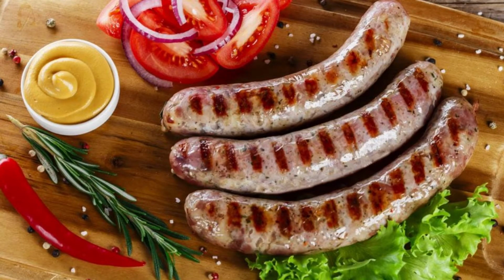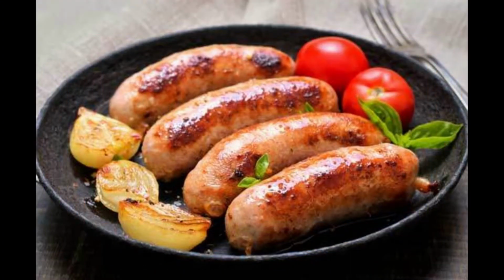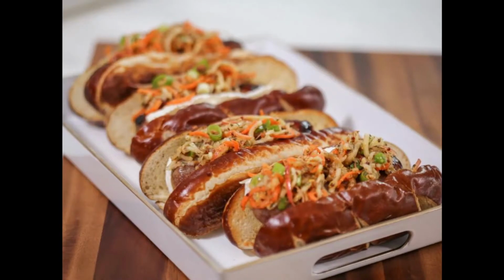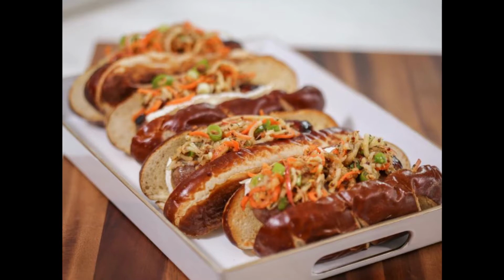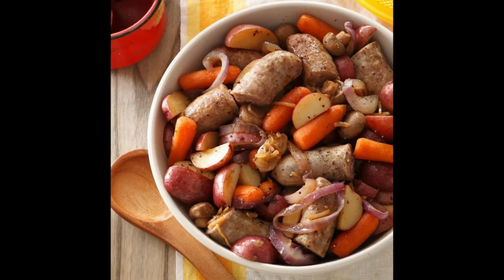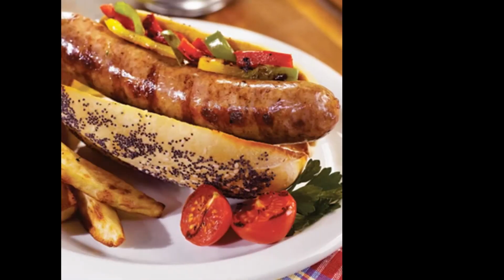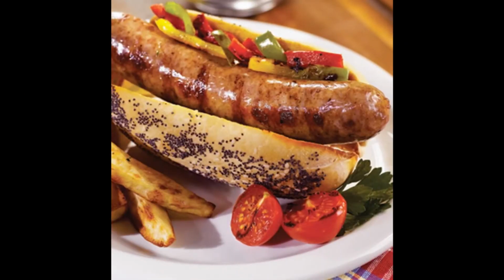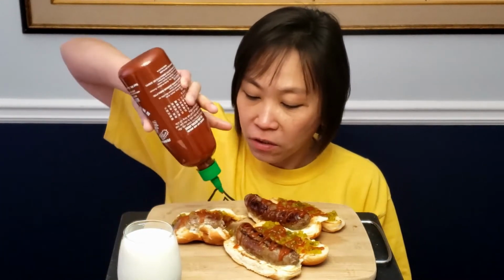German Bratwurst Hotdogs Mukbang. AWESOME FLAVOR!!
Sharing the history of Bratwurst sausage.  Enjoying bratwurst hotdogs with mayo and relish.  SIMPLE BUT DELICIOUS SMOKEY FLAVOR!!